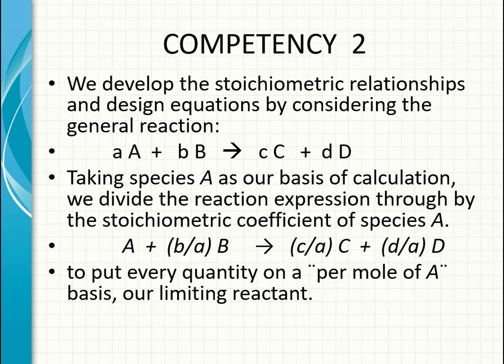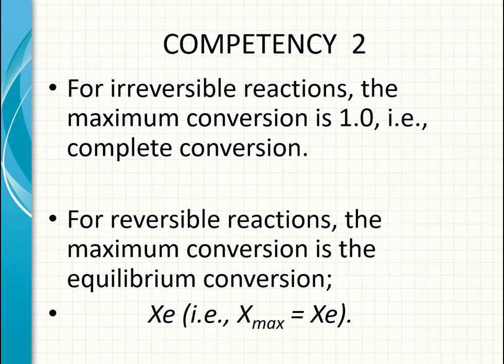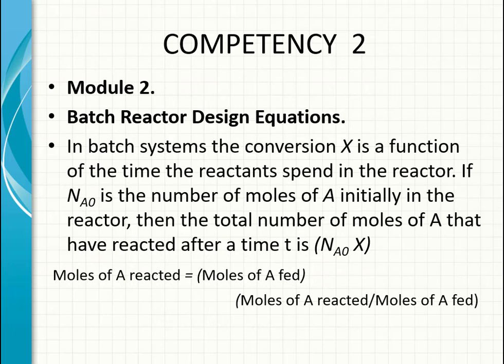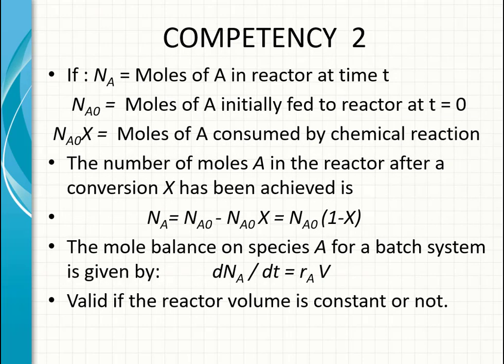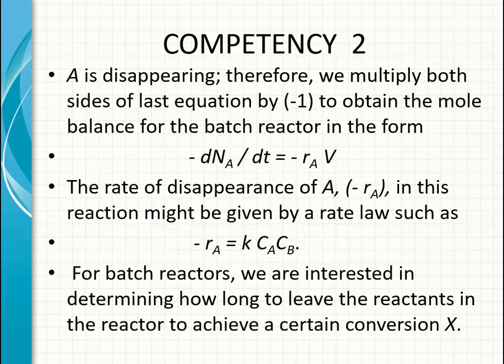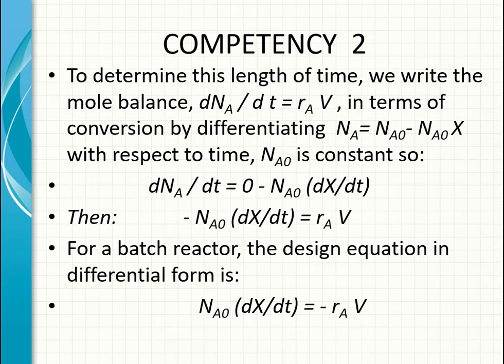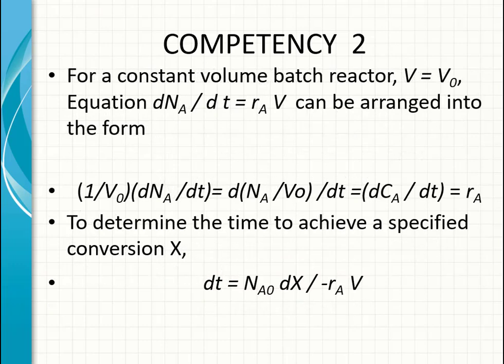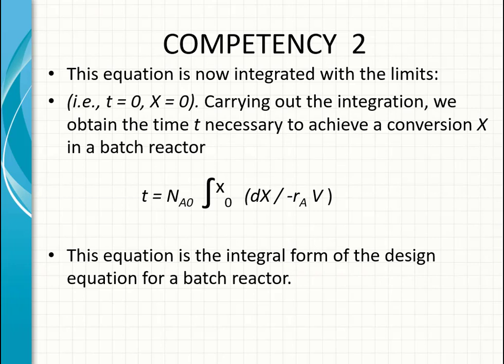Chemical Reaction Engineering, competency 2, part 1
The reaction rate as a function of conversion is obtained and rector volumes for reactor in series is explained.